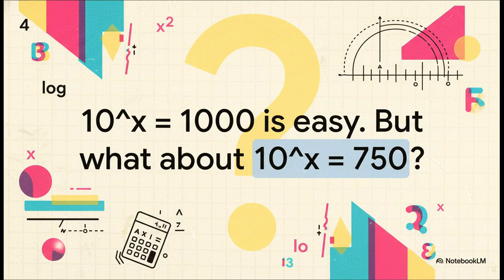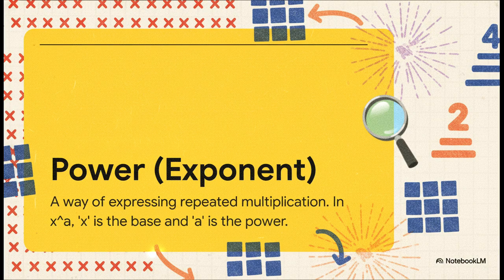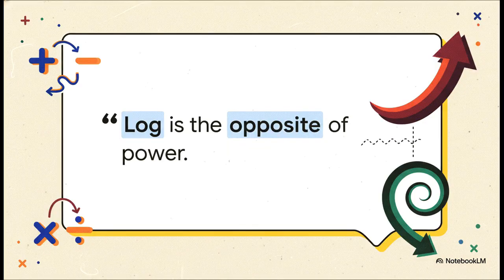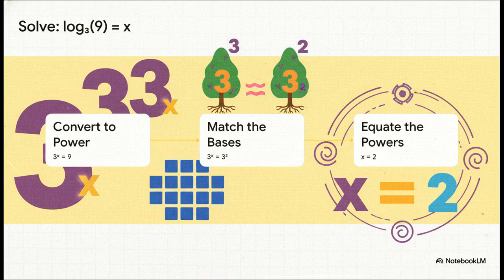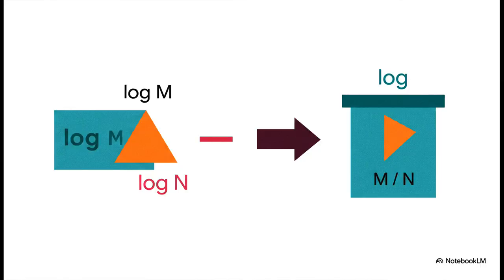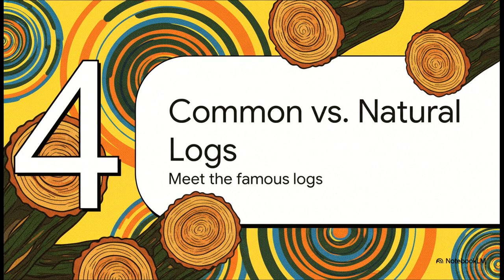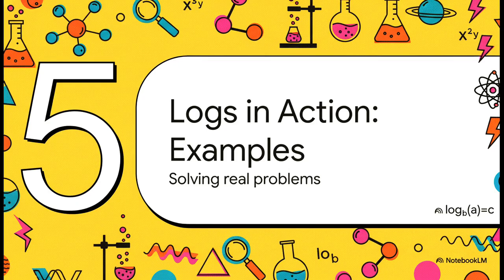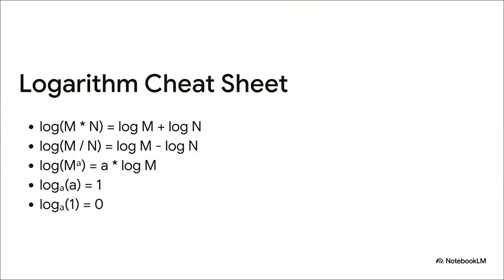Powers and logs.. Learn easily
This video is About explaining, What are Power/ Exponent and Log? how power and logarithm works and how they are related? for students and knowledge seekers.
This video features an AI-generated deep dive created using NotebookLM, based on study by @ScienceSpecs. AI has been used to help and present the information in this format.